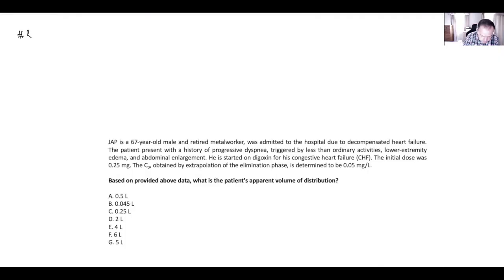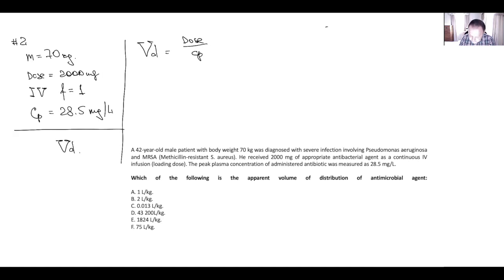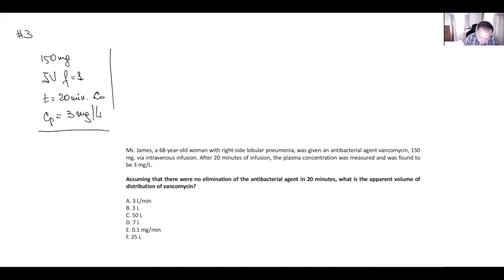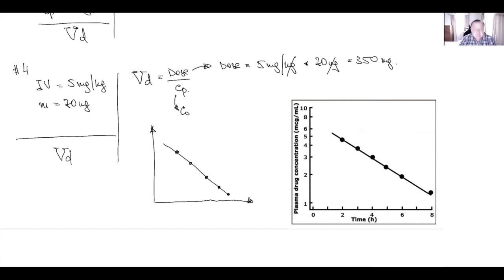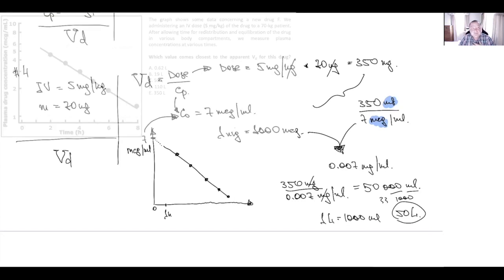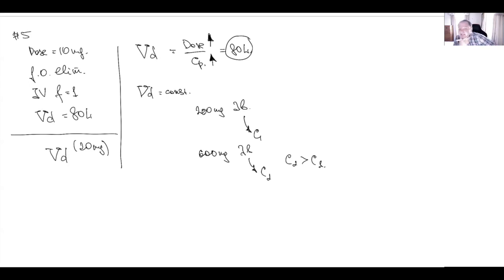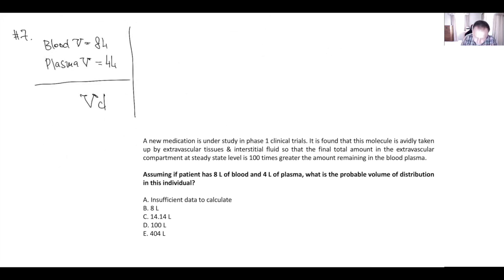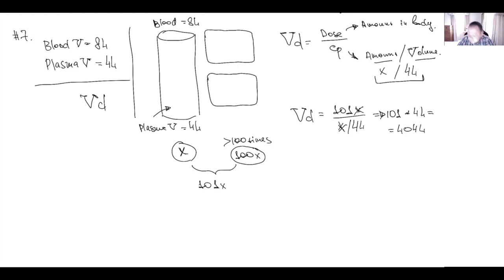Volume of Distribution (Drug Calculations Practice Problems - Part 3)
In this video we will solve 7 typical questions, related to the volume of distribution calculation. Questions & timecode navigation are below. Enjoy!

00:00 - JAP is a 67-year-old male and retired metalworker, was admitted to the hospital due to decompensated heart failure. The patient present with a history of progressive dyspnea, triggered by less than ordinary activities, lower-extremity edema, and abdominal enlargement. He is started on digoxin for his congestive heart failure (CHF). The initial dose was 0.3 mg. The C0, obtained by extrapolation of the elimination phase, is determined to be 0.15 mg/L.
Based on provided above data, what is the patient's apparent volume of distribution?
A. 0.5 L
B. 0.045 L
C. 0.25 L
D. 2 L
E. 4 L
F. 6 L

01:10 - A 42-year-old male patient with body weight 70 kg was diagnosed with severe infection involving Pseudomonas aeruginosa and MRSA (Methicillin-resistant S. aureus). He received 2000 mg of appropriate antibacterial agent as a continuous IV infusion (loading dose). The peak plasma concentration of administered antibiotic was measured as 28.5 mg/L.
Which of the following is the apparent volume of distribution of antimicrobial agent:A. 1 L/kg.
B. 2 L/kg.
C. 0.013 L/kg.
D. 43 200L/kg.
E. 1824 L/kg.
F. 75 L/kg.

03:44 - Ms. James, a 68-year-old woman with right-side lobular pneumonia, was given an antibacterial agent vancomycin, 150 mg, via intravenous infusion. After 20 minutes of infusion, the plasma concentration was measured and was found to be 3 mg/L.
Assuming that there were no elimination of the antibacterial agent in 20 minutes, what is the apparent volume of distribution of vancomycin?
A. 3 L/min
B. 3 L
C. 50 L
D. 7 L
E. 0.1 mg/min
F. 25 L

04:46 - The graph shows some data concerning a new drug F. We administering an IV dose (5 mg/kg) of the drug to a 70-kg patient. After allowing time for redistribution and equilibration of the drug in various body compartments, we measure plasma concentrations at various times.
Which value comes closest to the apparent Vd for this drug?
A. 0.62 L
B. 19 L
C. 50 L
D. 110 L
E. 350 L

09:24 - A 10-mg dose of a newly developed medication that follows first-order elimination kinetics was injected via IV route to healthy subjects during phase I clinical trial. The volume of distribution (Vd) of the drug turned out to be 80 L.
Which of the following would have been the volume of distribution of the drug (in liters) if the administered dose were 20 mg?
A. 100 L
B. 50 L
C. 80 L
D. 200 L
E. 160 L

11:24 - A one investigational study is conducted to assess pharmacokinetic parameters of a new antimicrobial medication in normal individuals. The clearance and half-life of the new drug are determined to be 7.0 L/hour and 10 hours, respectively.
Which of the following is the best estimate of the volume of distribution for this drug?
A. 1.5 L
B. 4.9 L
C. 18 L
D. 49 L
E. 100 L
F. 350 L

13:17 - A new medication is under study in phase 1 clinical trials. It is found that this molecule is avidly taken up by extravascular tissues & interstitial fluid so that the final total amount in the extravascular compartment at steady state level is 100 times greater the amount remaining in the blood plasma.
Assuming if patient has 8 L of blood and 4 L of plasma, what is the probable volume of distribution in this individual?
A. Insufficient data to calculate
B. 8 L
C. 14.14 L
D. 100 L
E. 404 L